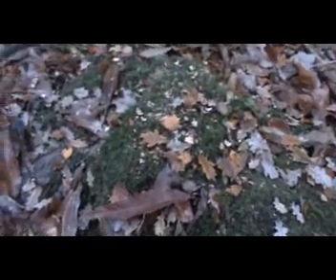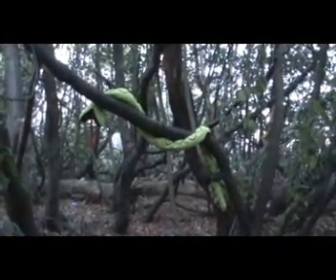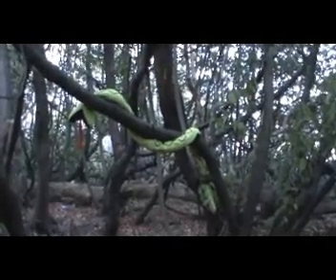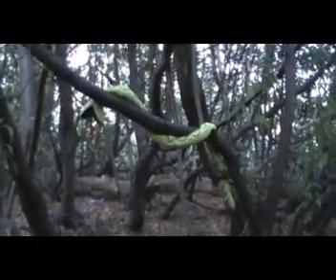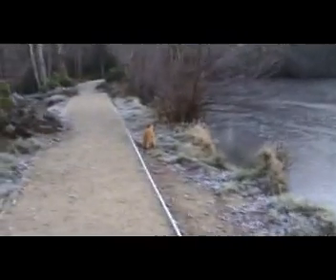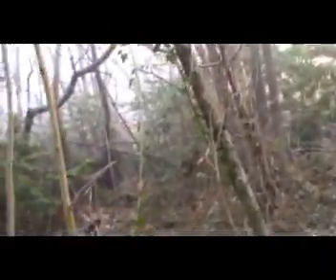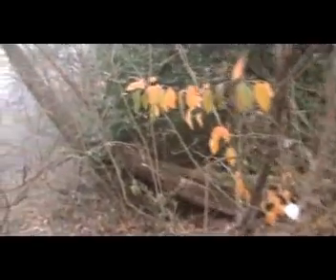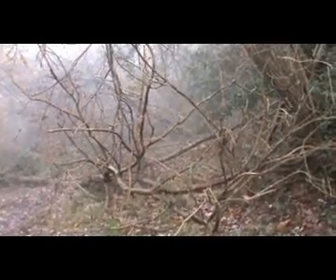mist and frost